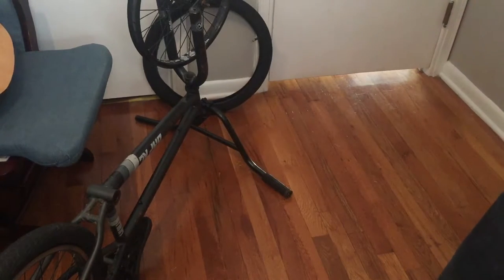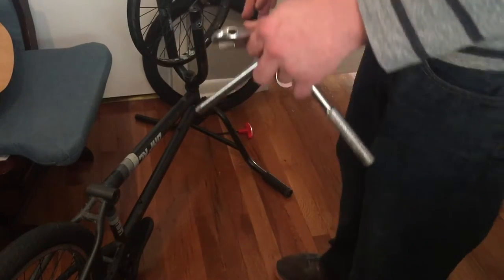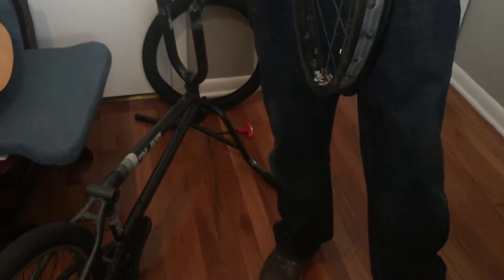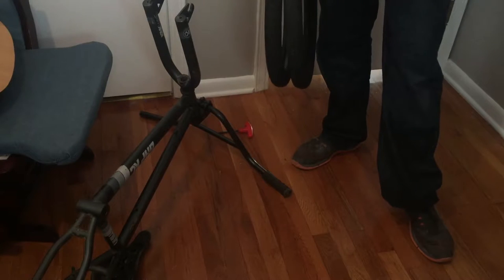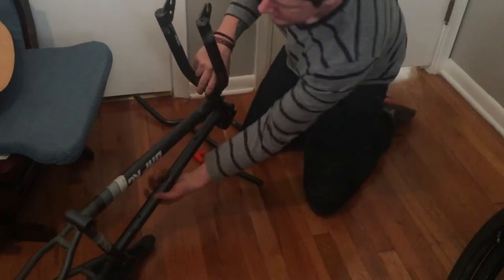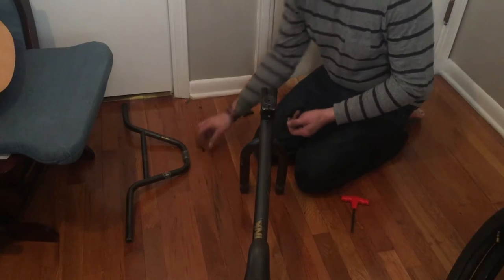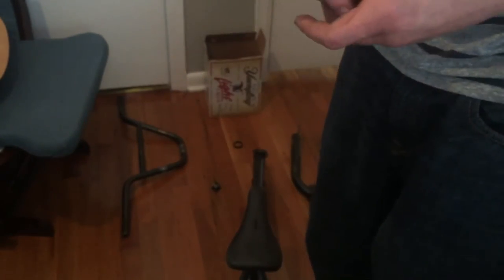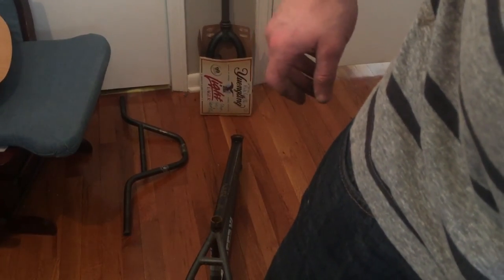How to Tear Down a Used BMX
Taking apart the kink gap xl